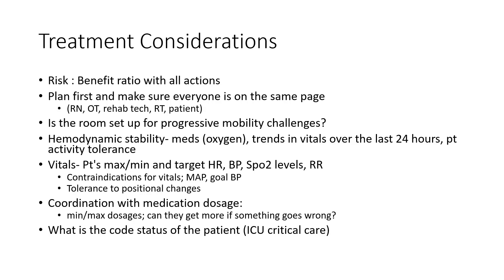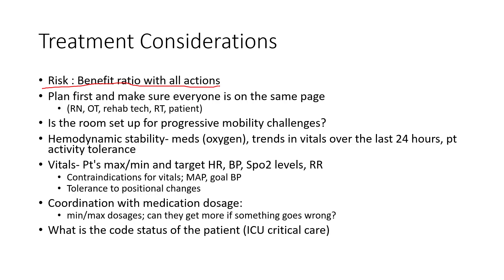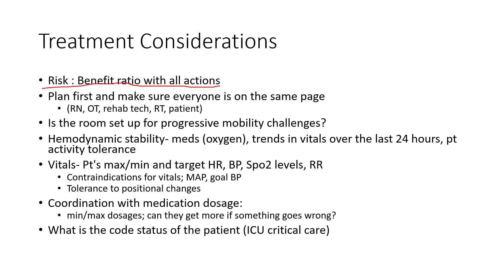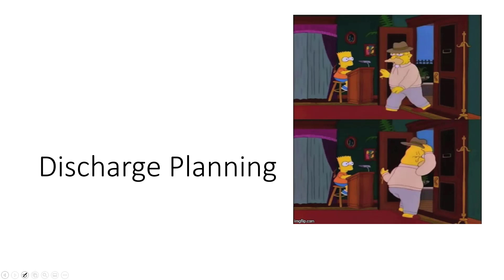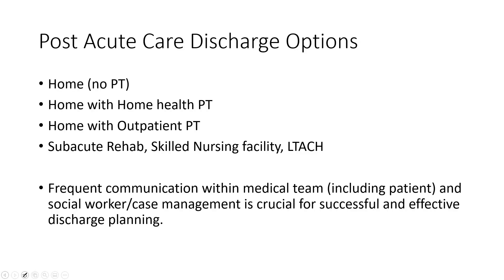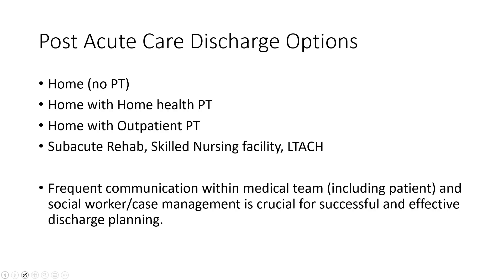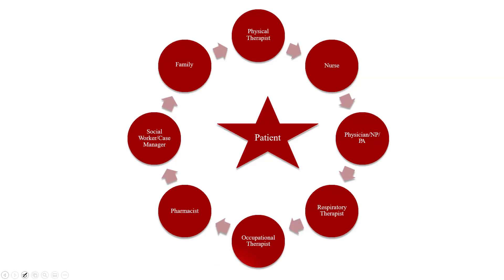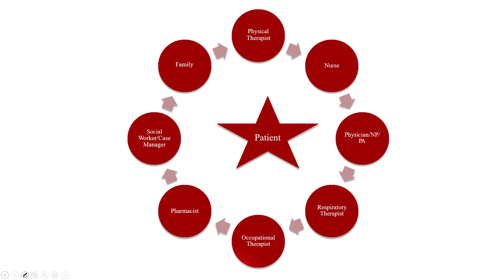Acute Care Physical Therapy 3: Clinical Reasoning 2